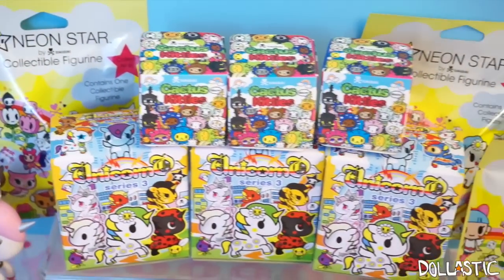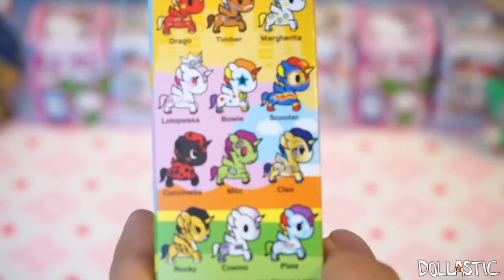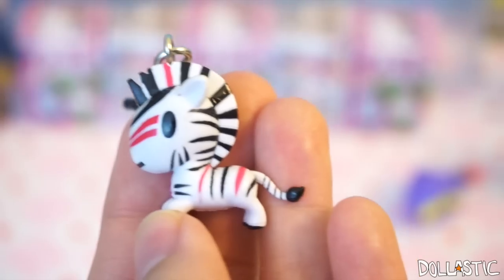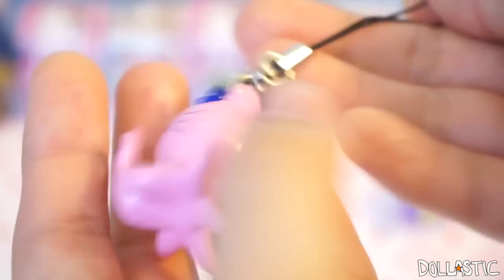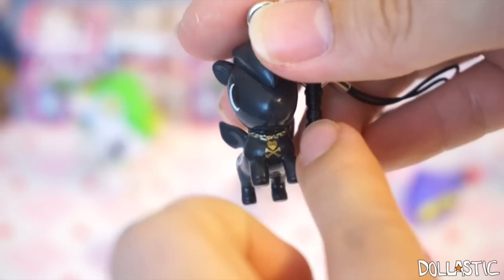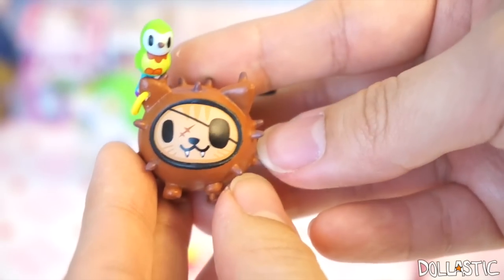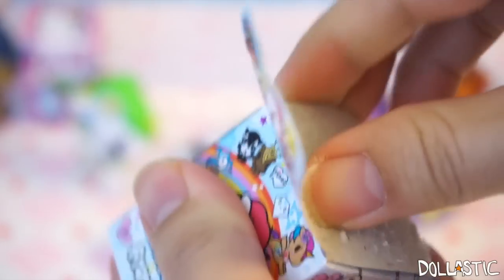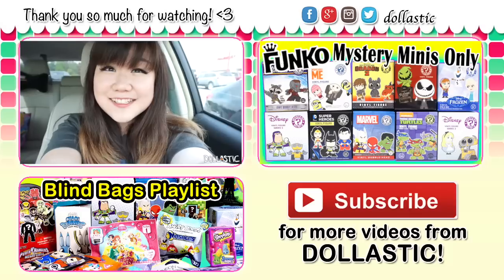Tokidoki Blind Bags Surprise Toys Unboxing - Unicornos, Cactus Kitties, Hello Kitty and MORE!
As requested by many people, we're unboxing only Tokidoki blind boxes and blind bags today! Tokidoki is definitely one of my favorites to open and they're always so adorable. I'll be opening some Unicorno series 3, Unicorno Frenzies, Tokidoki x Hello Kitty Collaboration Frenzies, Cactus Kitties and Neon Star bling bags with you guys. Hope you guys enjoy~! :D